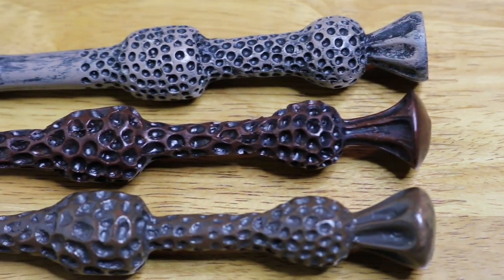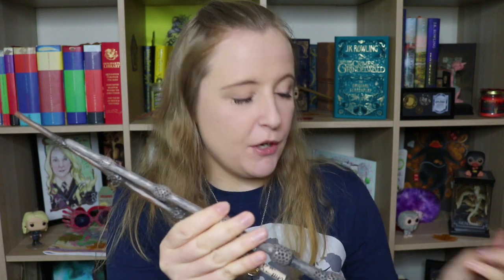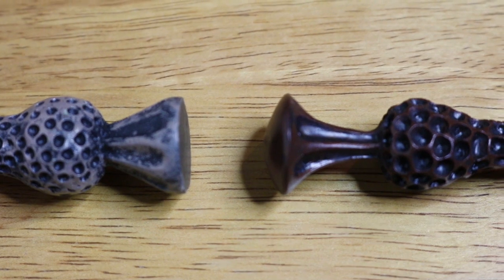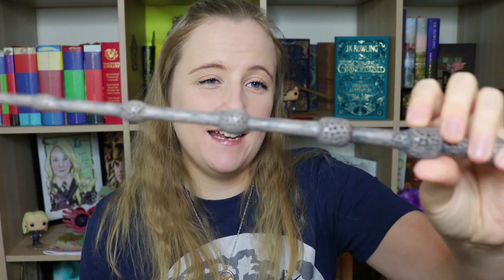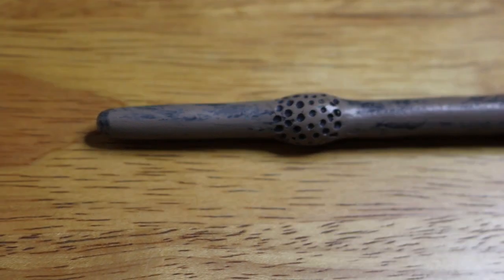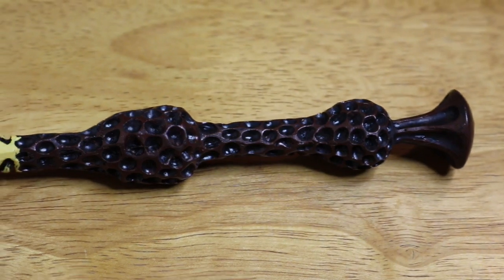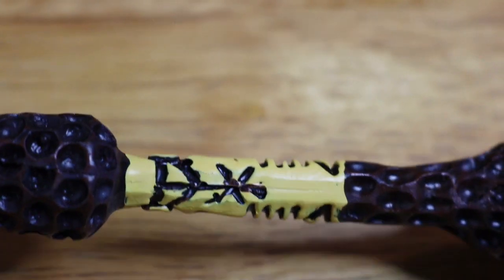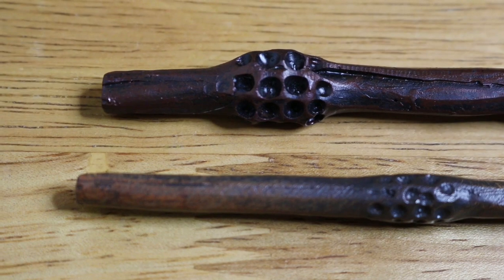THE ELDER WAND | REAL VS FAKE HARRY POTTER WANDS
I have 3 different Elder wands in my collection and I thought I would compare them with you to see what differences there are and just how different they may be. This is just a little chatty video for today, I hope you enjoy!

Hello witches, wizards and muggles! If you enjoyed this video then please don't forget to give it a massive thumbs up! And while you're down there why not give me a little comment?